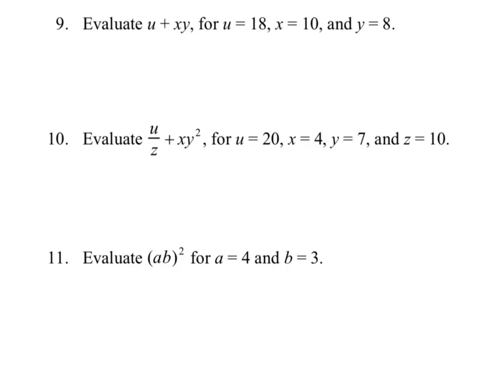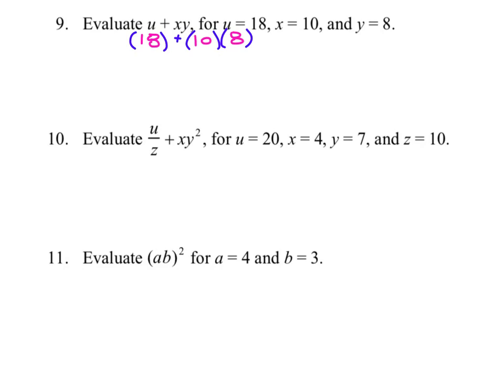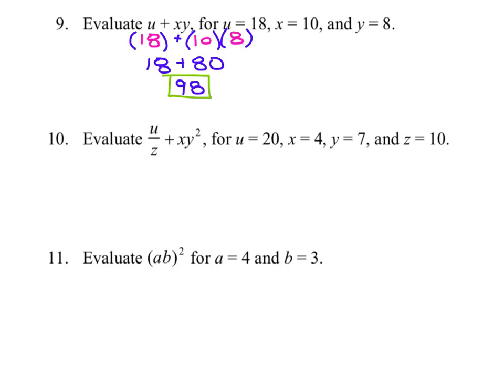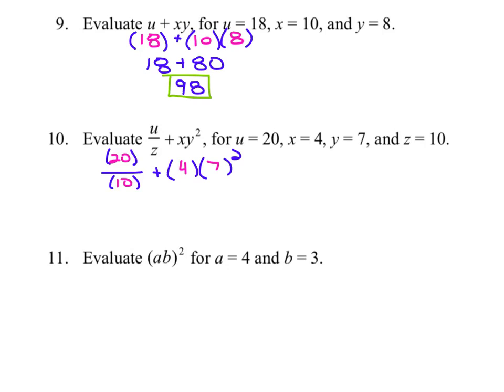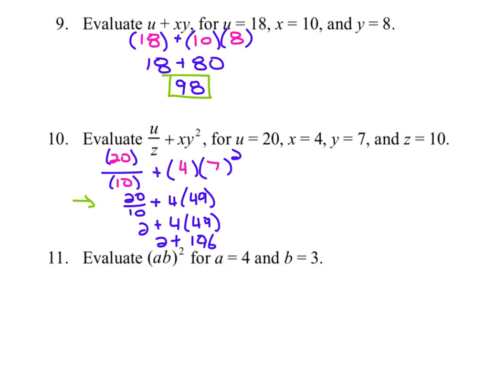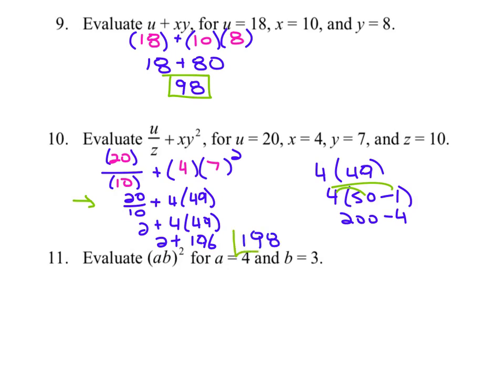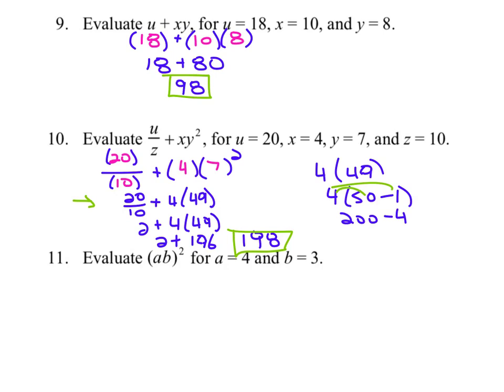Alg 1 Unit 1 Study Guide #9-11